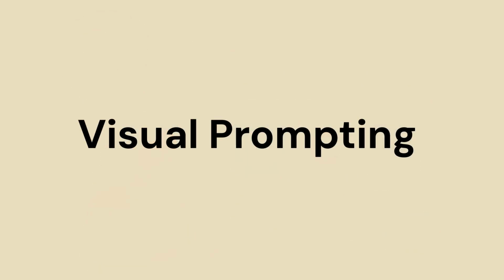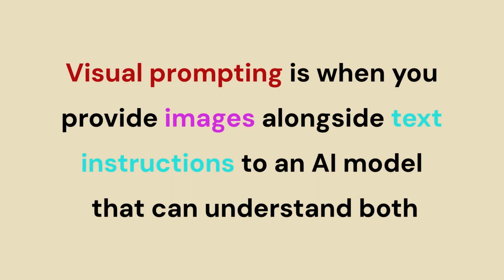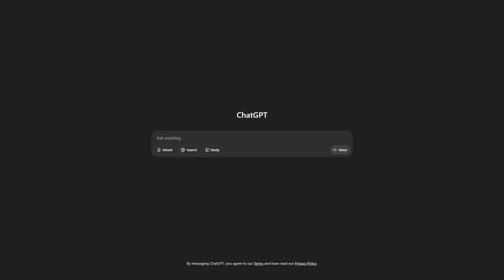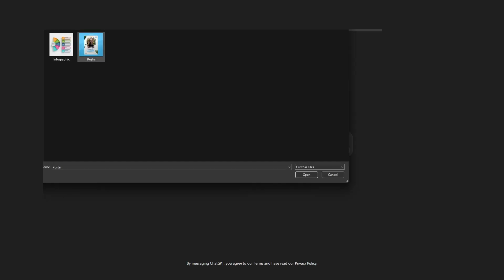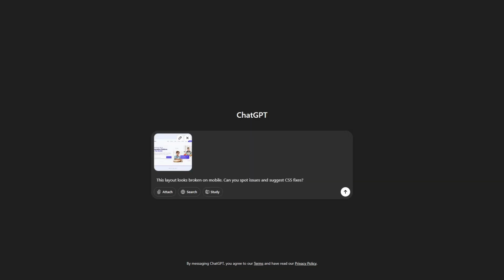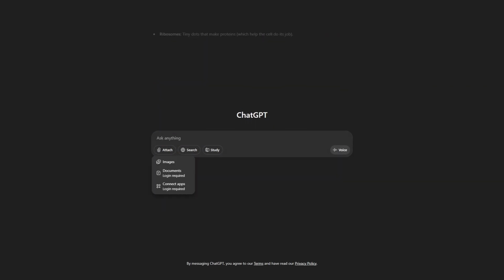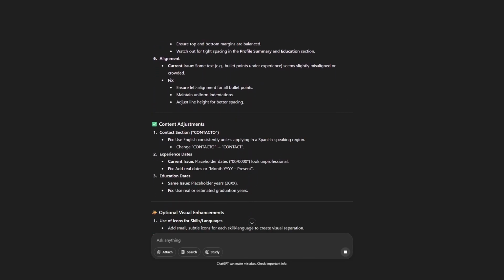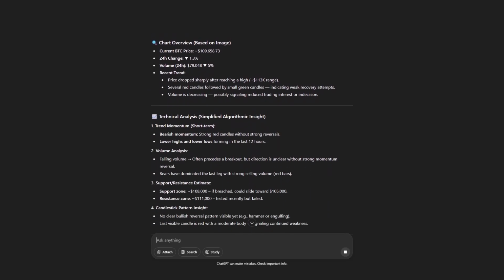Lecture 09: Visual Prompting | Guiding AI with Images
In this lecture, you’ll explore Visual Prompting, a powerful technique where you guide AI using images alongside text instructions. With tools like ChatGPT-4 with Vision, Claude, and Gemini, you can make AI not just read but actually see what you’re talking about.

Whether you’re fixing a design, debugging a webpage, or learning from diagrams, visual prompting turns AI into a partner that understands context beyond words.

What You’ll Learn:

What Visual Prompting is and how multi-modal AI “sees” and understands images

Why images + text provide clearer, smarter results than text alone

How to combine screenshots, diagrams, or photos with prompts to unlock new use cases

Real-world examples: design feedback, code & UI debugging, and explaining diagrams

How people use screenshots of charts, objects, or projects to get AI insights

Practice exercises you can try right away with ChatGPT, Claude, or Gemini

Whether you’re a student, creator, or professional, Visual Prompting helps you explain faster, solve problems better, and collaborate with AI like never before.